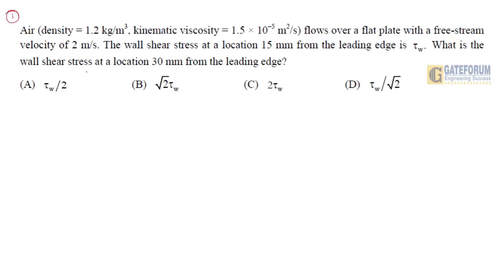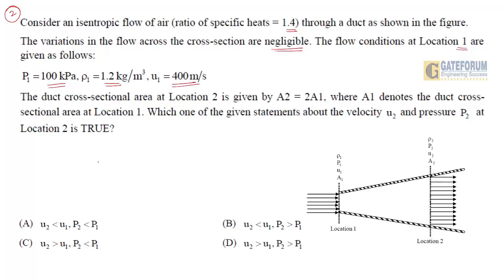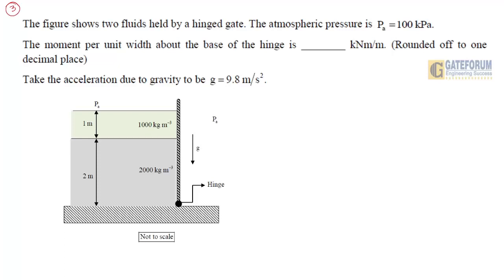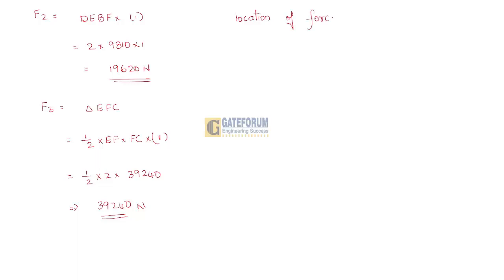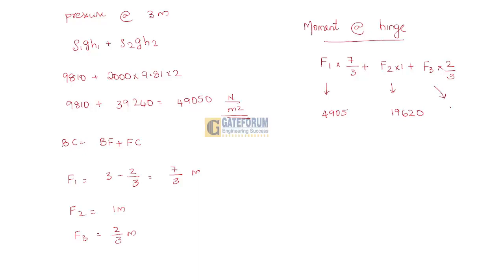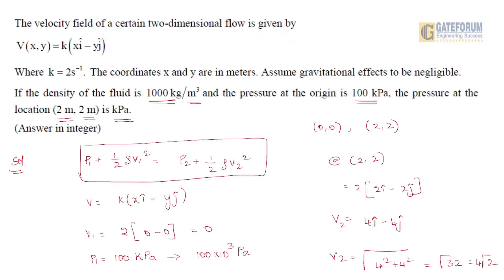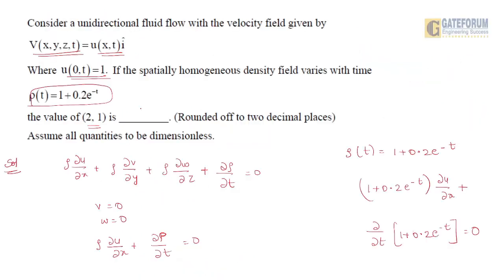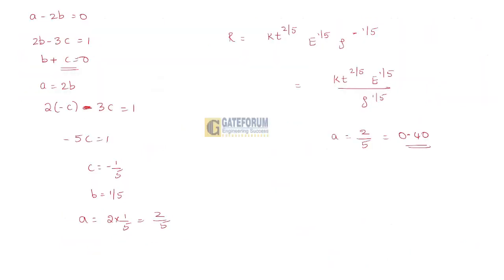GATE 2022 Exam Solutions I Fluid Mechanics I Mechanical Engineering